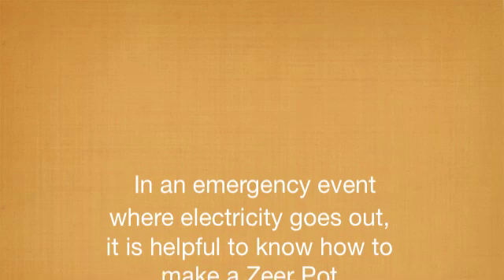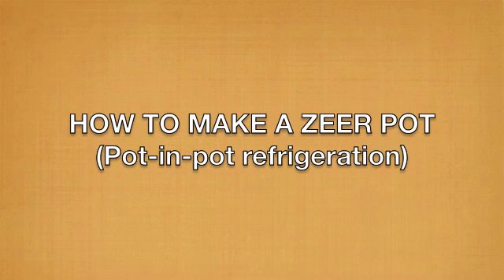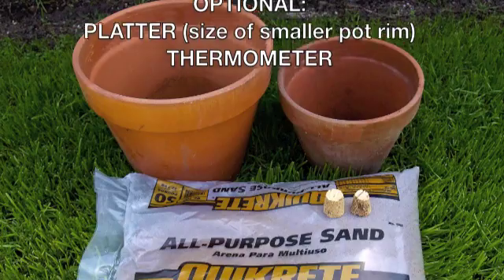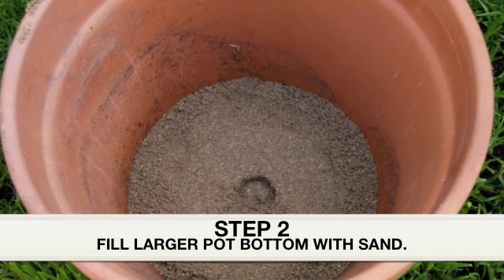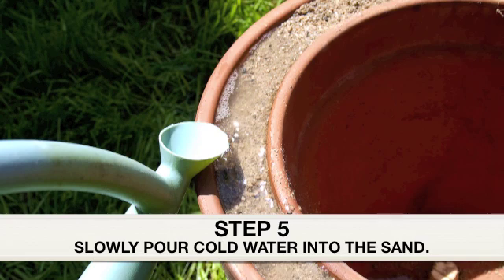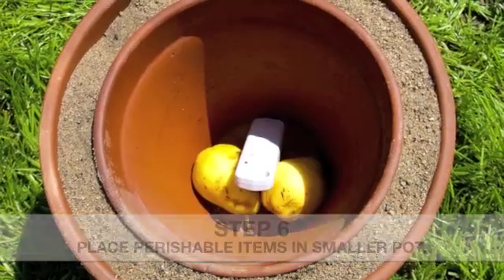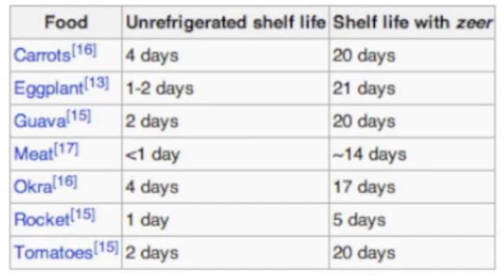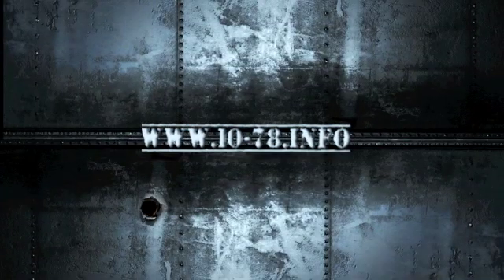Pot-in-Pot Refrigeration (aka Zeer Pot)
- A site made by Preppers for Preppers

Learn how to keep your perishable foods refrigerated without the use of electricity or power in an emergency event.